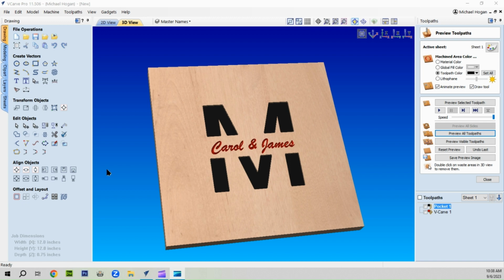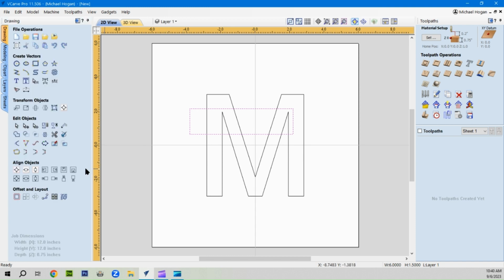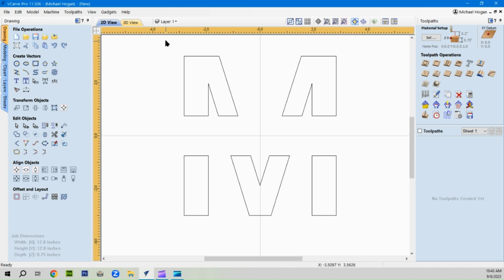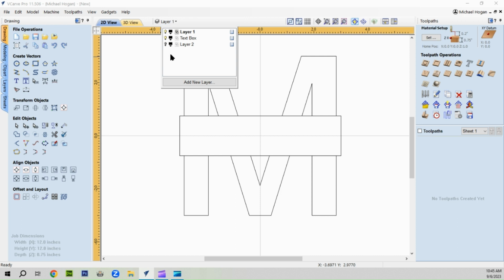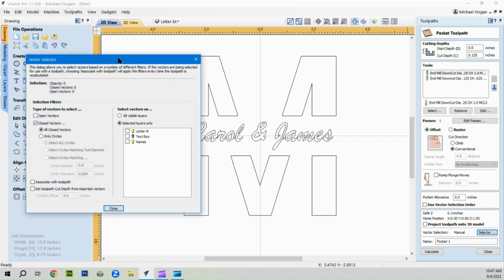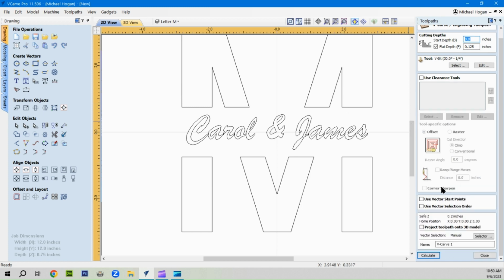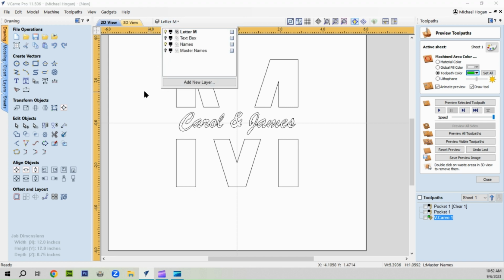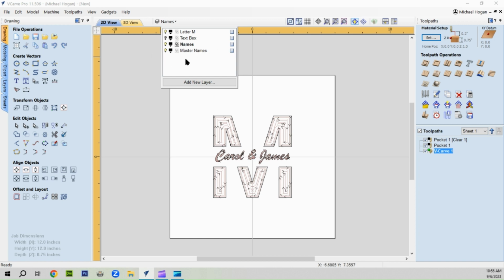Names & M Project Creation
This Video segment will show how to create the Letter M Split with Names across its middle. Bonus -- Also show how to change names when and if necessary.